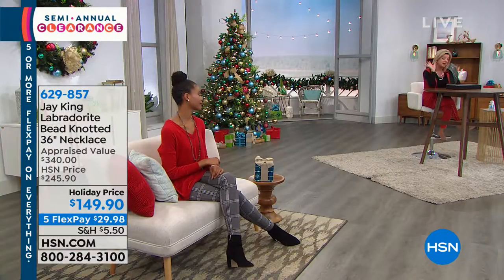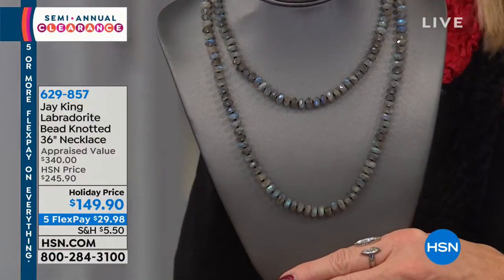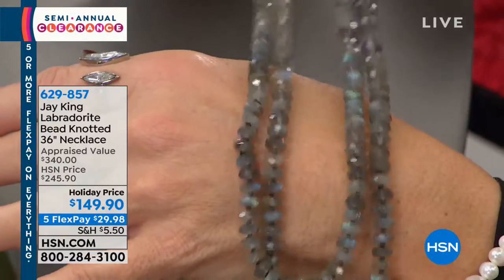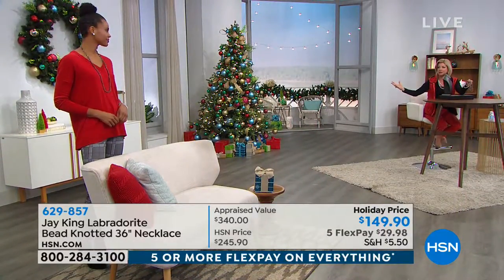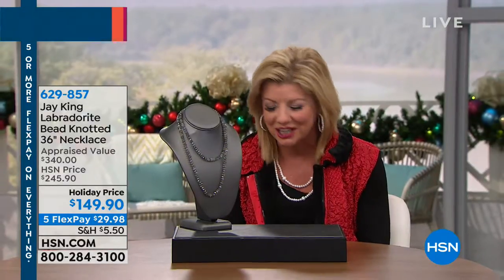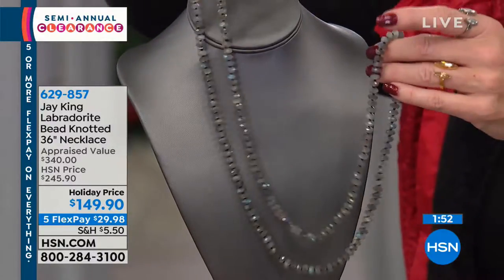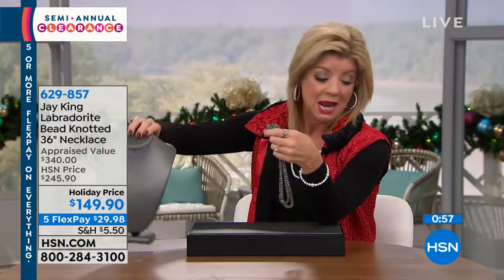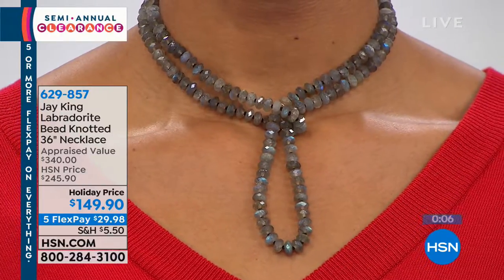Jay King Labradorite Bead Knotted 36" Necklace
We love the simplicity of this labradorite bead necklace. Faceted labradorite beads from Madagascar, handknotted on a dark thread, display flashes of...